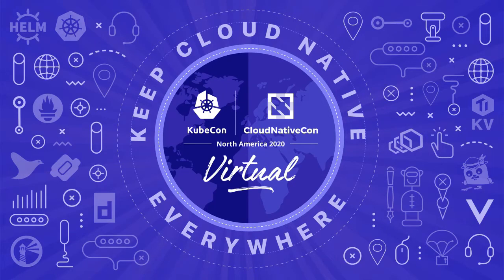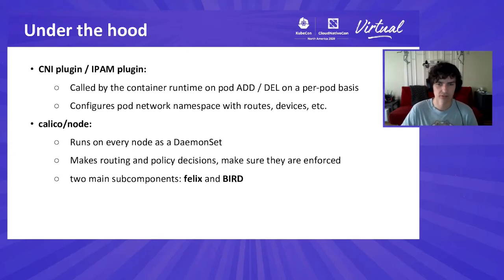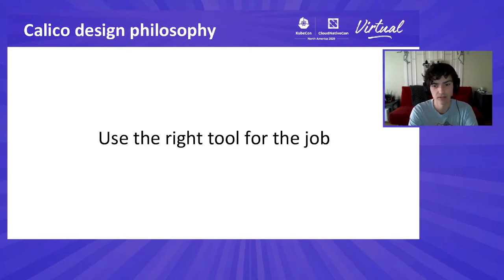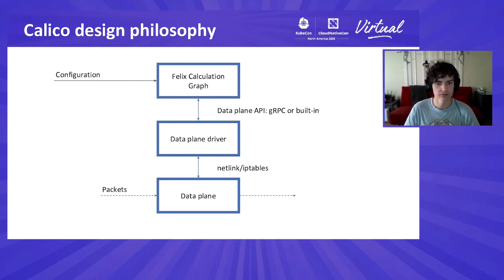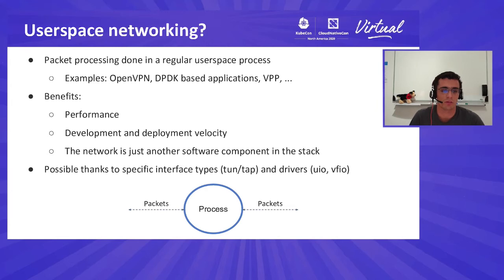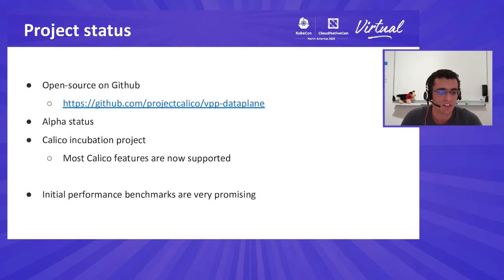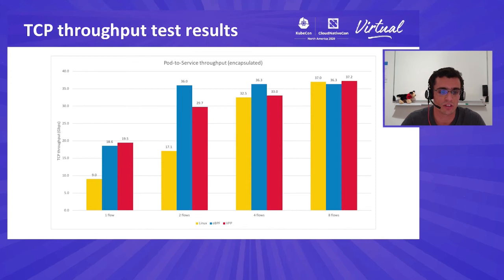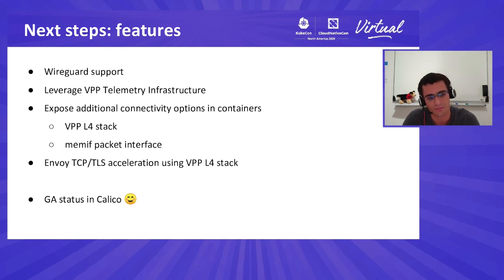All You Can Eat Networking. Kubernetes Goodness for the Hungriest Workloads - Aloys Augustin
All You Can Eat Networking. Kubernetes Goodness for the Hungriest Workloads - Aloys Augustin, Cisco & Casey Davenport, Tigera

There are classes of workloads that are notoriously hungry when it comes to networking. Think big data, storage, analytics, 5G, virtual network functions, then encrypt it all at 40Gbps line rates. Kubernetes and the Kubernetes network model are increasingly seen as essential to help manage these workloads at scale. But the cost of containerization and container networking can be hard to swallow for workloads that are often used to having dedicated NICs and physical hardware. Our novel solution was to cook up a feast that is a fusion of two worlds: combining Calico, the popular cloud native Kubernetes network plugin, with VPP, a very fast and scalable userspace packet processing software. In this talk we will lift the lid on what we’ve been cooking and the key ingredients that made it possible to offer an all you can eat buffet for your hungriest workloads.